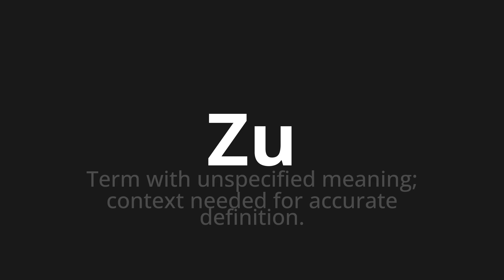How to pronounce Zu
Master the Pronunciation of 'Zu Which means zu' - which means : Term with Unspecified Meaning;Context Needed for accurate definition. 📝 with @PizzaPronunciation 🎓🗣️ - [Your Guide to Italian]

Learn to pronounce 'Zu' perfectly in Italian with our easy and engaging tutorial by @PizzaPronunciation! 📖📽️ In this comprehensive video, we provide you with native speaker examples 🗣️👂 and phonetic breakdowns 🎵 to ensure you get the pronunciation just right.

How to say Zu in Italian